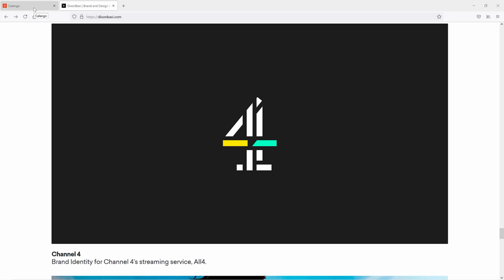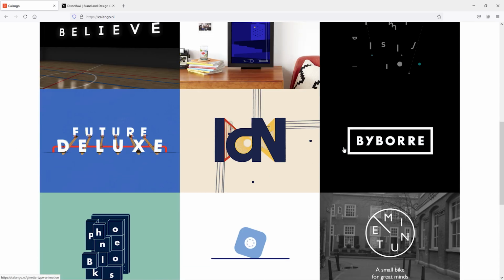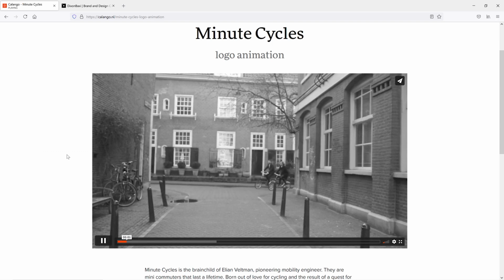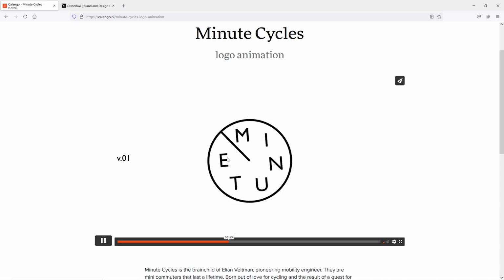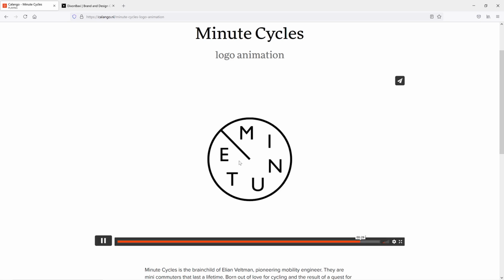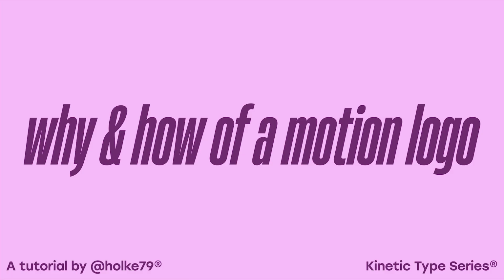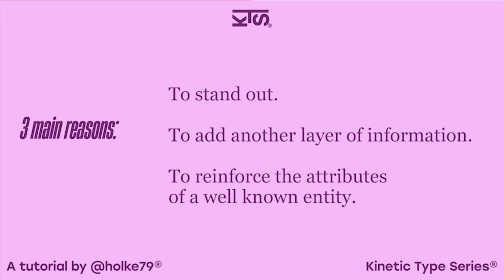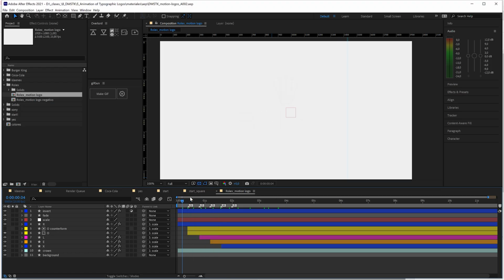KTS® - Understanding Motion Logos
I do the channel for free and in my spare time. If you want to consider a contribution, I will appreciate it a lot:
Soundtrack is:
by Monroeville Music Center .